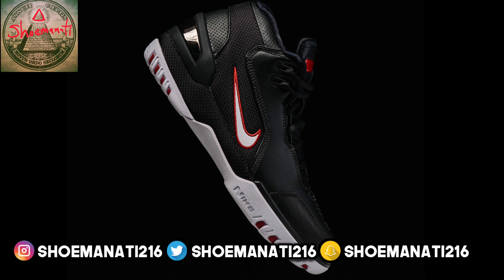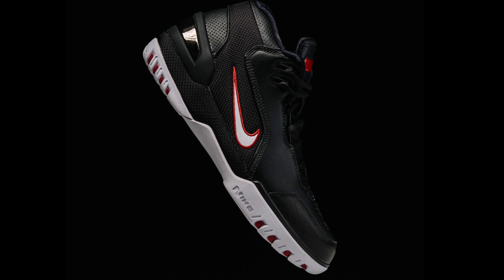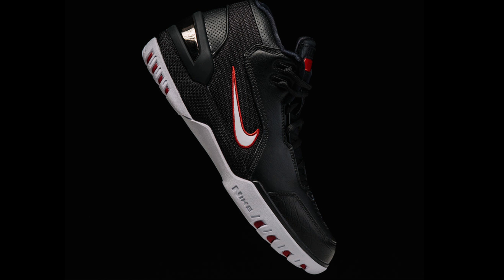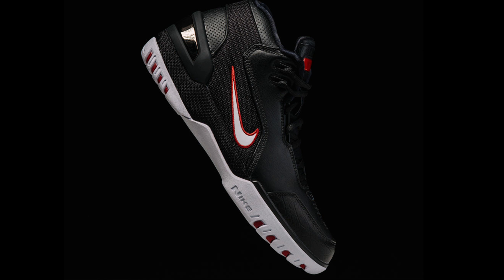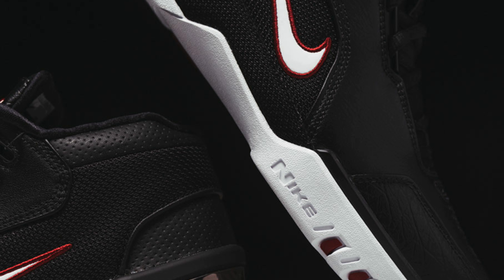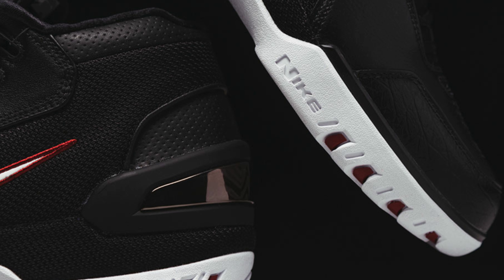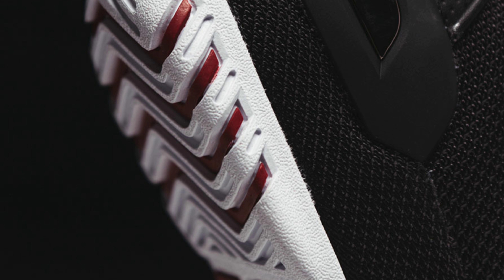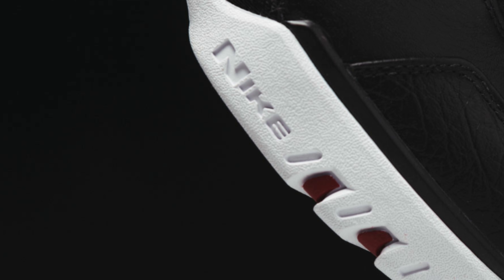LEBRON NIKE AIR ZOOM GENERATION "BLACK" RETURNING THIS MONTH